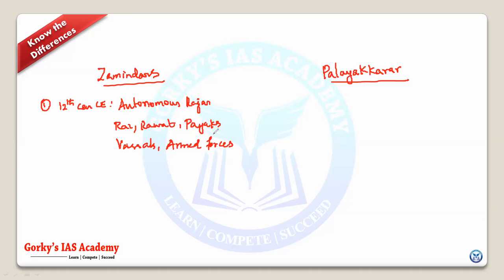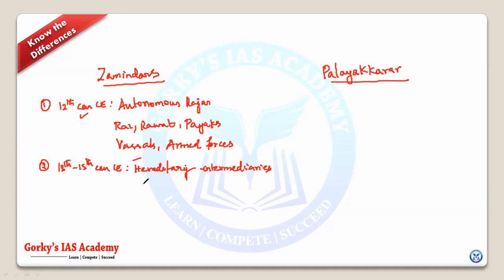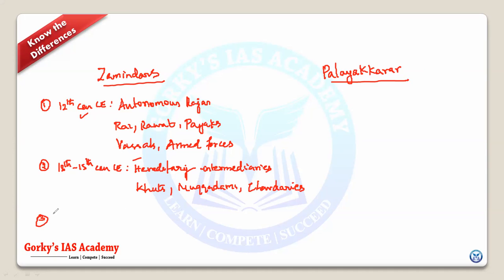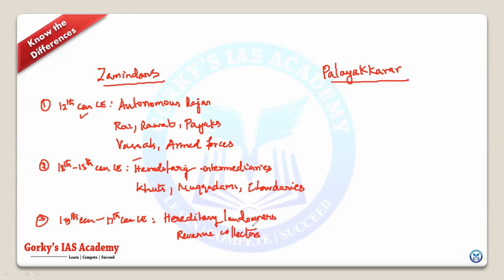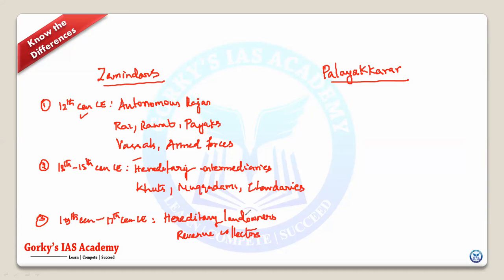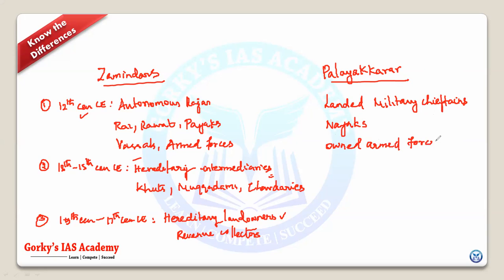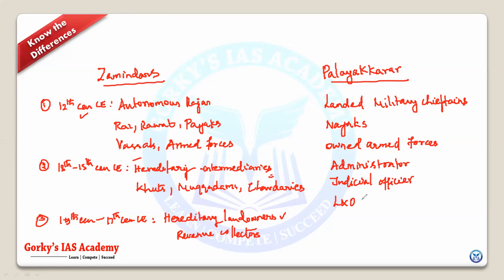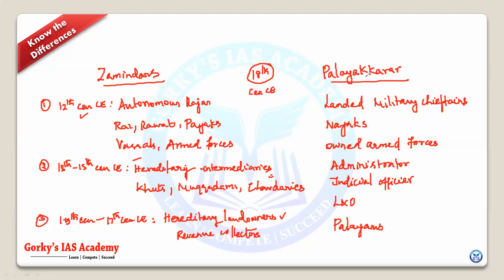UPSC| Zamindar Vs Palayakkarar | Know the Differences | History Optional | GS | Civil Services Exam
This video provides the differences between the popular terms ‘Zamindar’ and ‘Palayakkarar’ in the Medieval and Modern History of India. It helps you to understand the terms in the comparative manner.

Join us in Telegram @gorkyias for Current Affairs Discussions & News

Follow us in Instagram: @gorkyias for Exam Notes